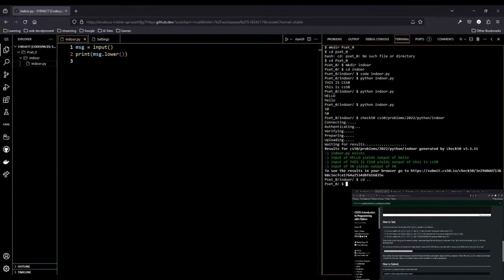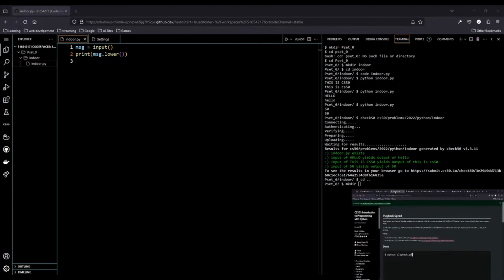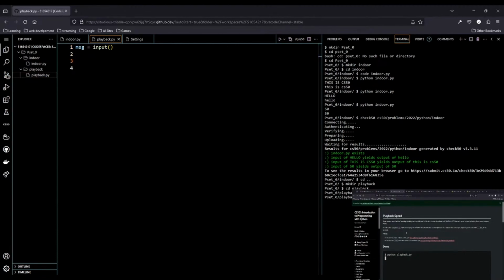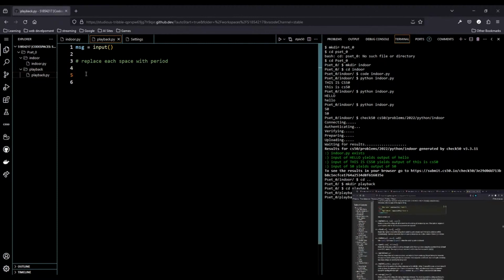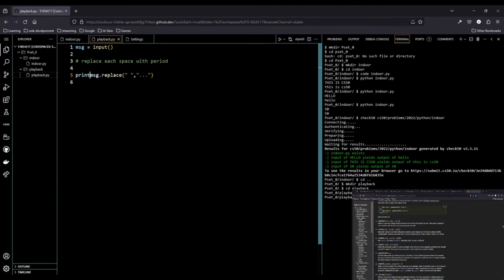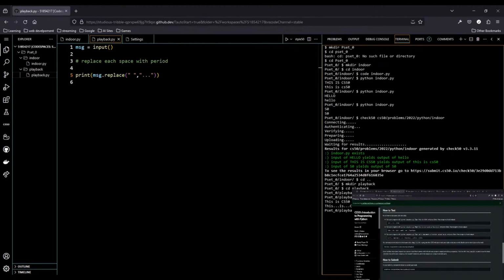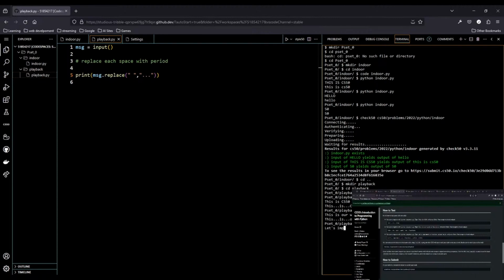CS50P Problem Set 0 Playback 2024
Edited from the Live Stream this is CS50P Problem Set 0 Playback 2024

Watch as I learn how to complete CS50P Problem Set 0 Playback 2024 from HarvardX: CS50's Introduction to Programming with Python

Thank You to Harvard and Edx.org for providing and maintaining the this course